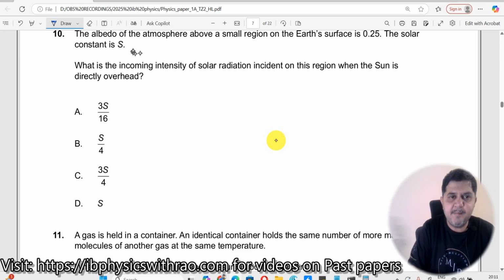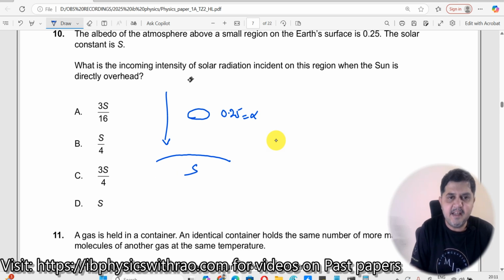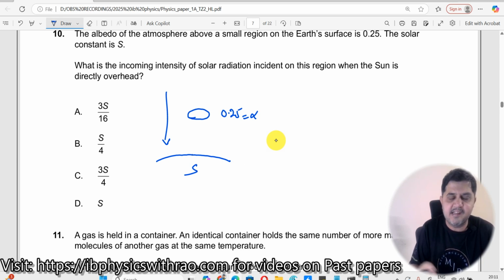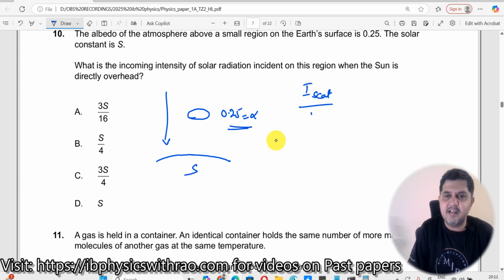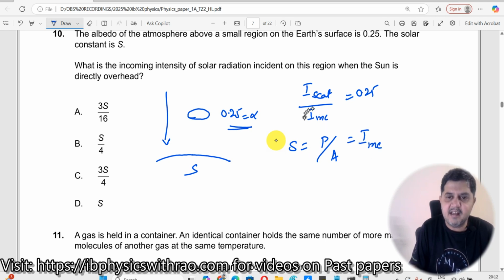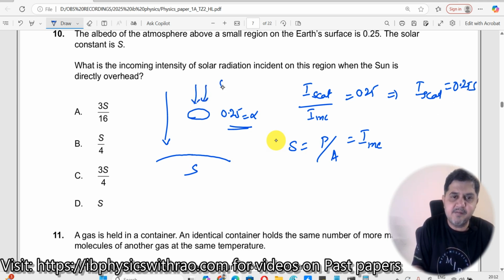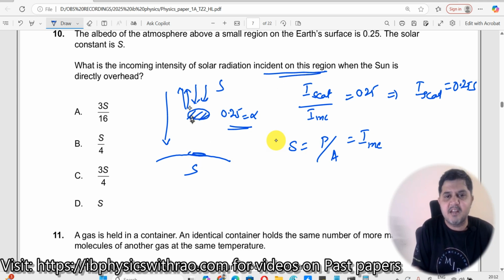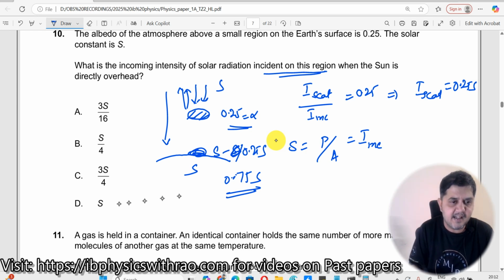The albedo of the atmosphere above a small region on the Earth’s surface is 0.25. The solar consta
The albedo of the atmosphere above a small region on the Earth’s surface is 0.25. The solar
constant is S.
 What is the incoming intensity of solar radiation incident on this region when the Sun is
directly overhead?